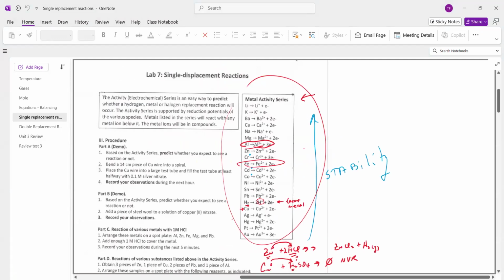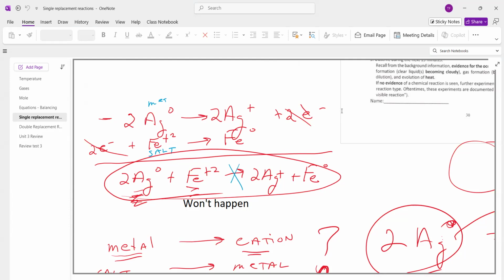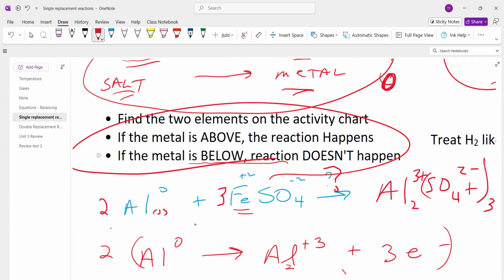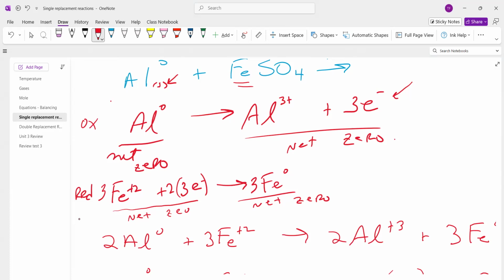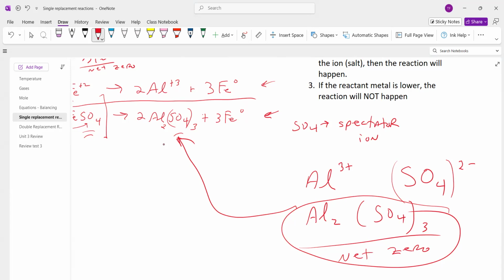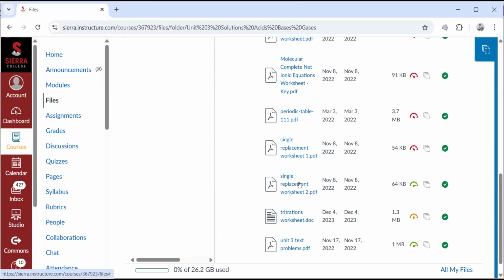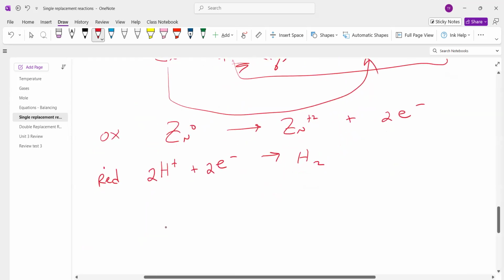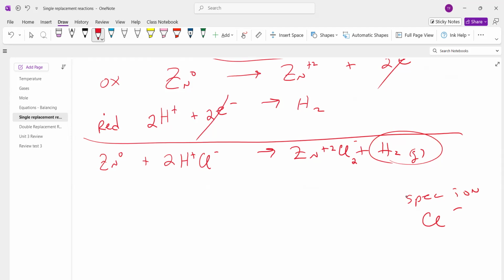Video unit 3 Single replacement 4 11 2025